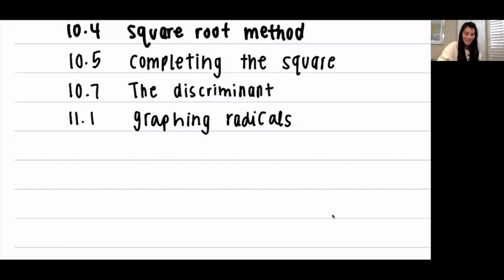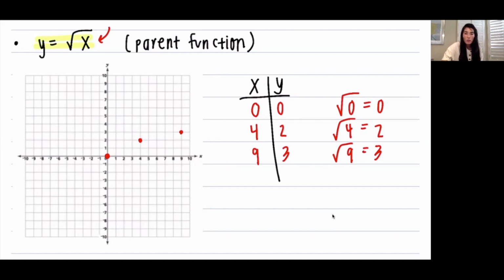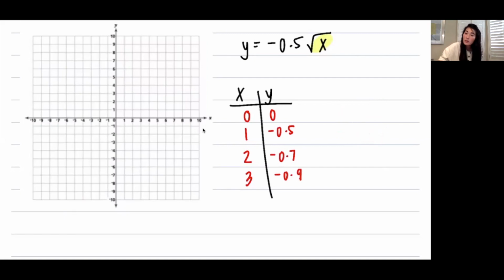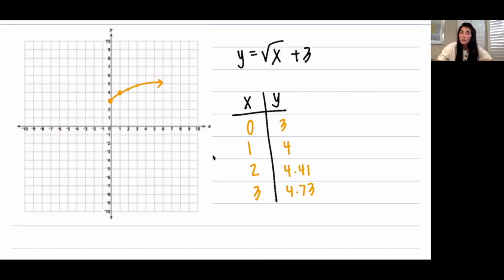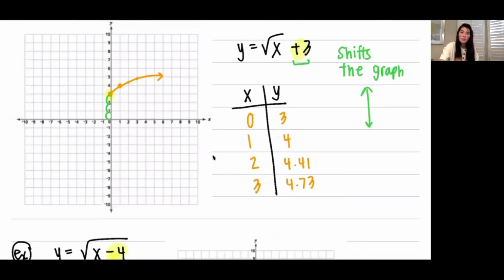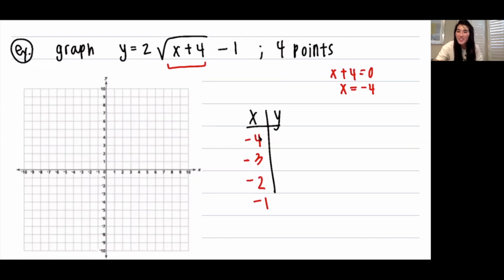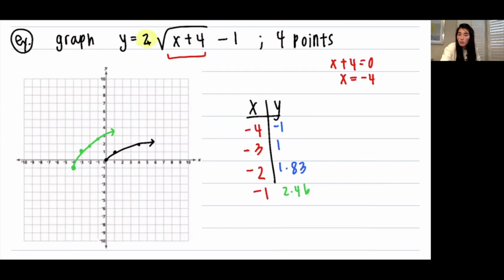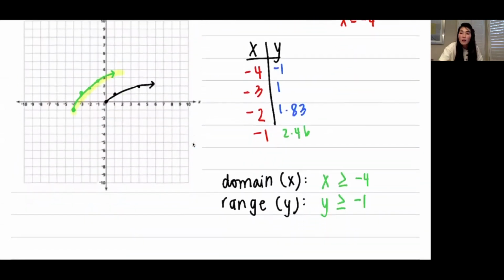Ms K Teaches Math Ep9 (Algebra)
Hey guys!

Hope you're doing well! I'm back with a Special Guest today!

Come join us for some Art and Math (and some notes on our next chapter)!